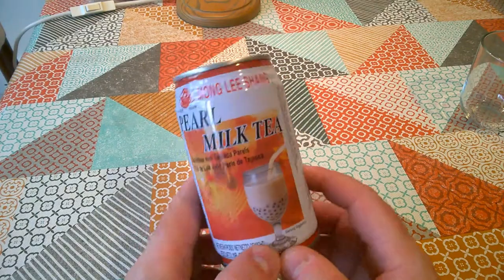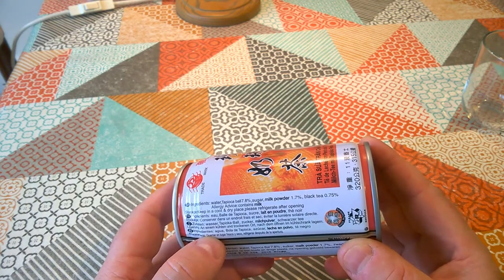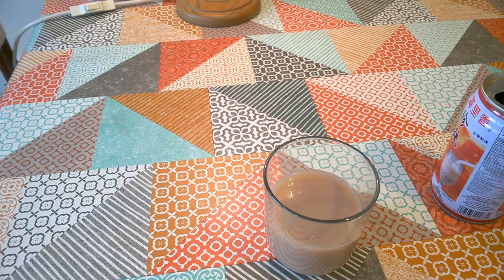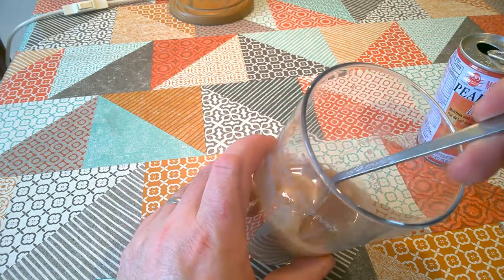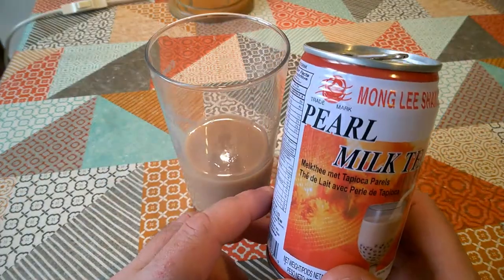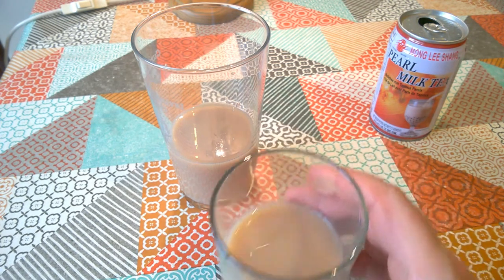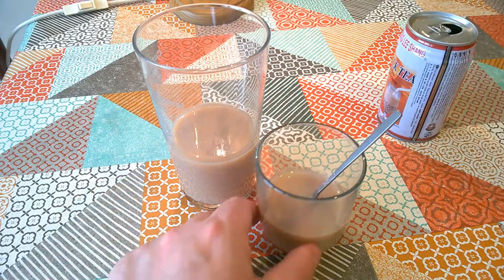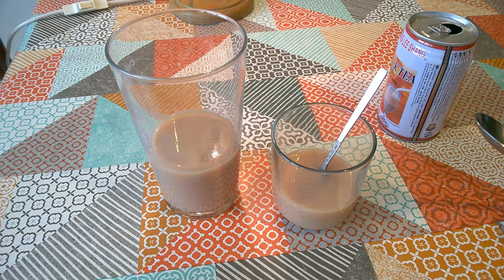Pearl Milk Tea - Weird Stuff In A Can #25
This is sweet, milky tea, with added gelatinous blobs.  I don't know about you, but my favourite number of gelatinous blobs to have in tea is pretty much zero.

This cost 80 pence in Yau Brothers Asian supermarket